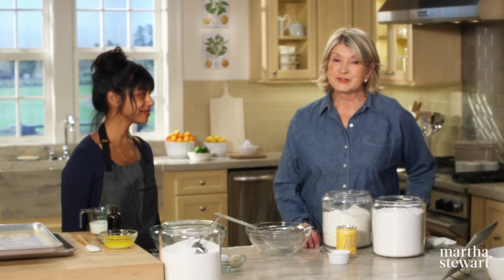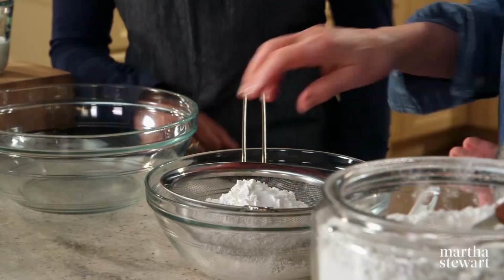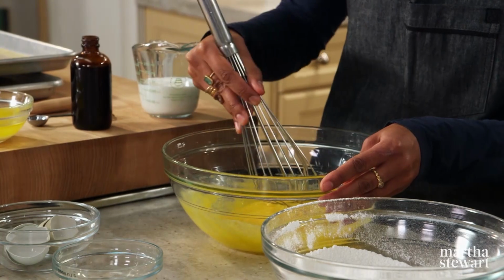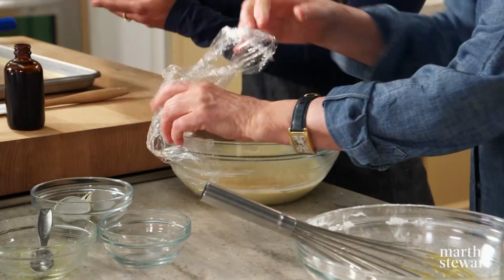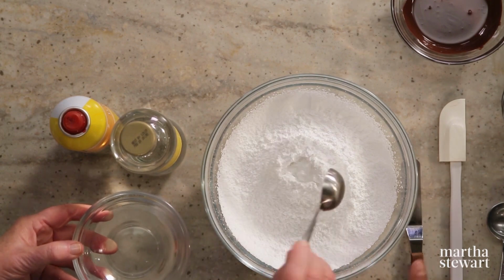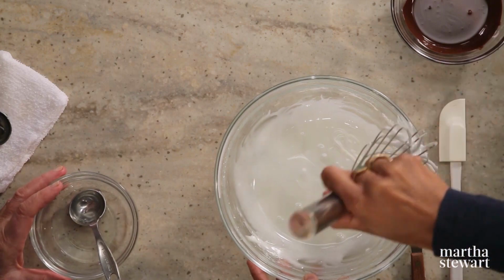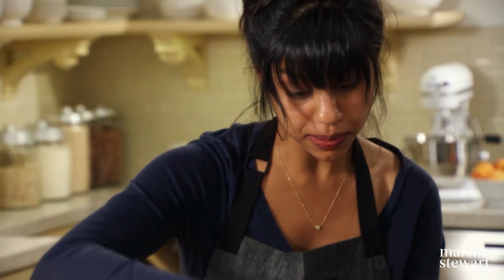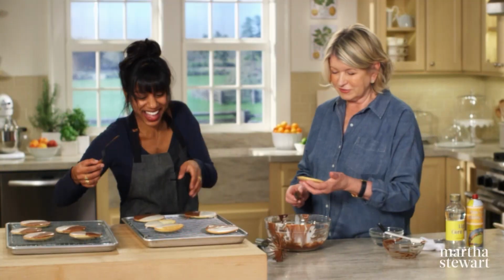Martha Stewart's Black and White Cookies | Martha Bakes Recipes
Samantha Seneviratne from the test kitchen joins Martha Stewart to make a New York classic. These iconic cookies are more like flat cakes coated with chocolate icing on one half and vanilla on the other. With just a few ingredients these cookies come together in under 30 minutes and are sure to be a hit at any get-together.

00:00 Introduction
00:23 Dry Ingredients
00:49 Wet Ingredients
01:28 Combine Wet & Dry Ingredients
01:52 Scoop onto Pans
02:34 Frosting